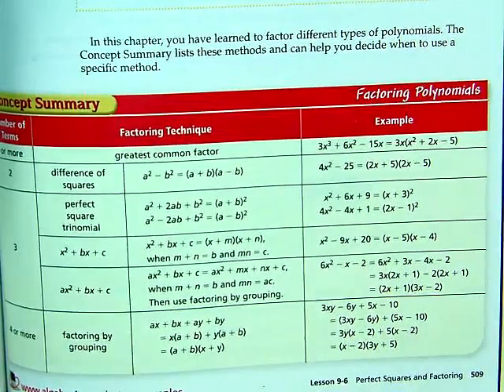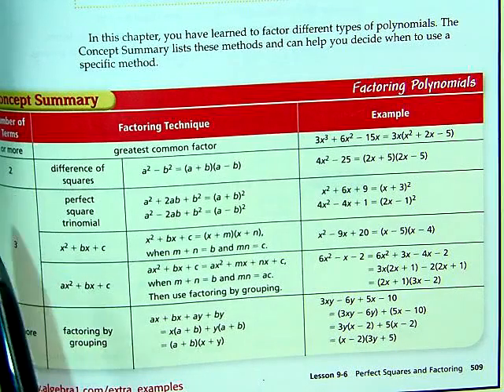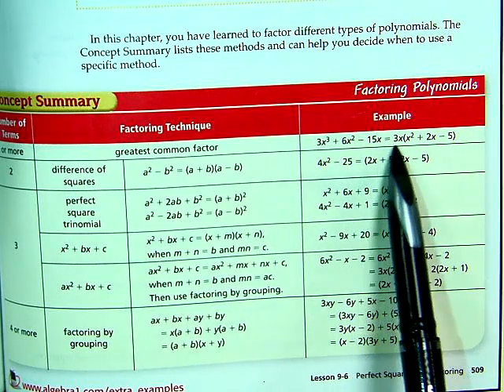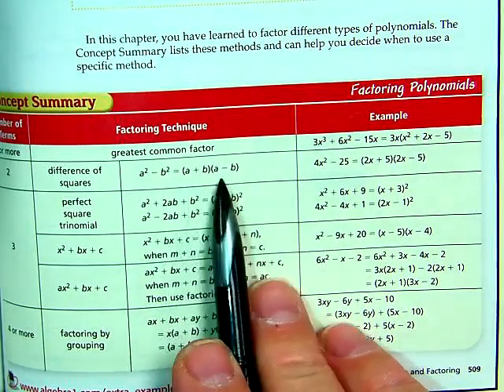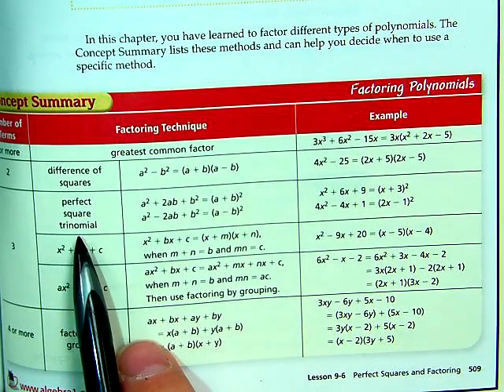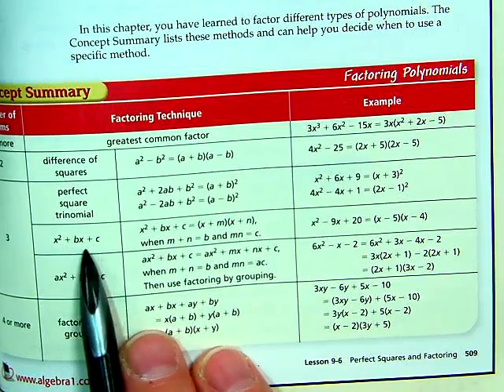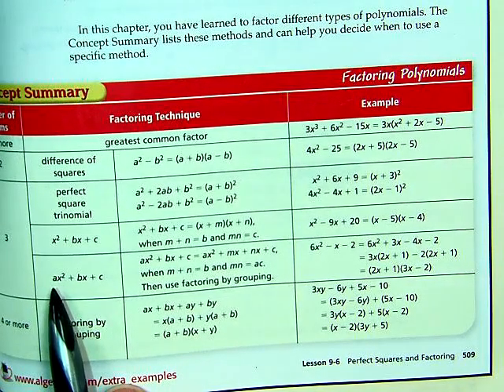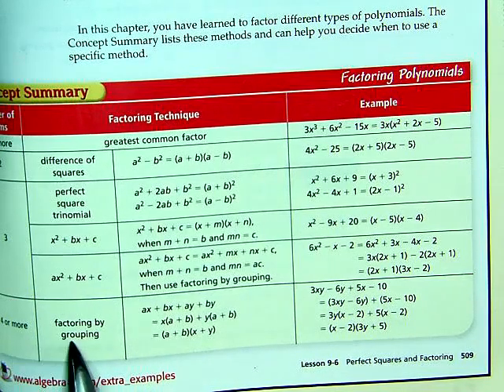9 6 2